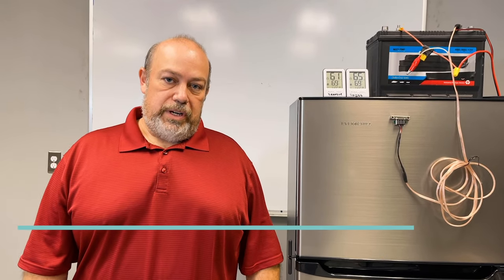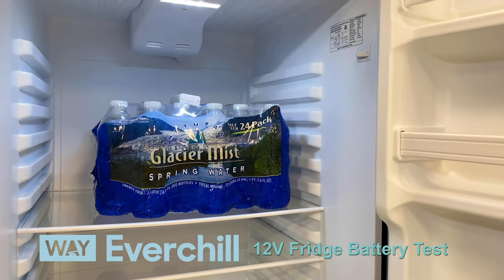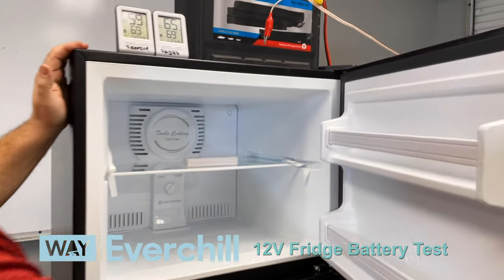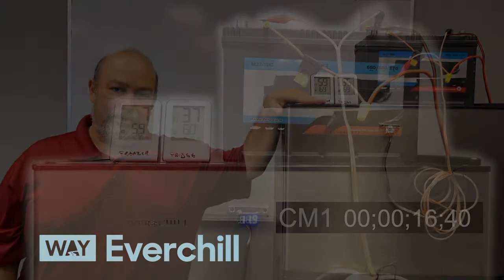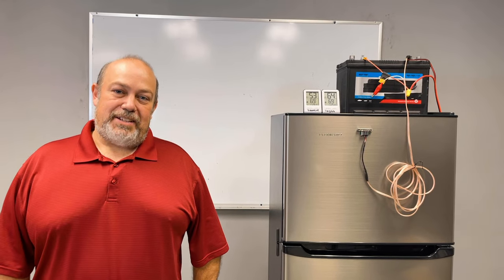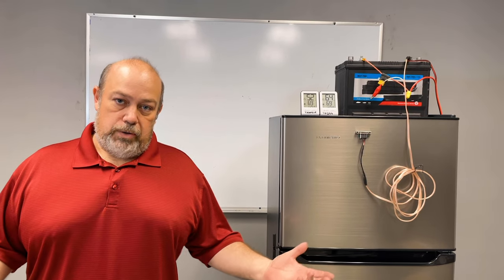Everchill 12V Fridge Time-lapse Battery Test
See our Everchill 11 Cubic Foot 12 Volt Refrigerator run for over 43 hours on a single Group 27 battery.
Find out more about Everchill fridges at WayInterglobal.com